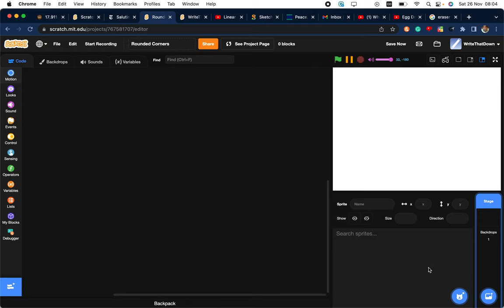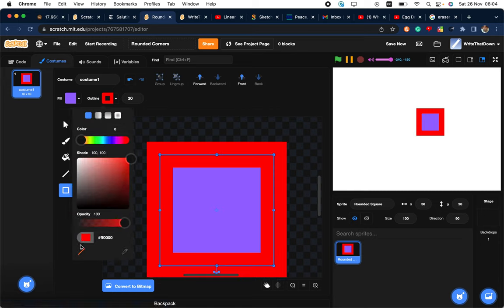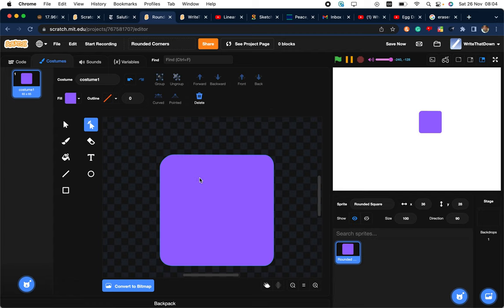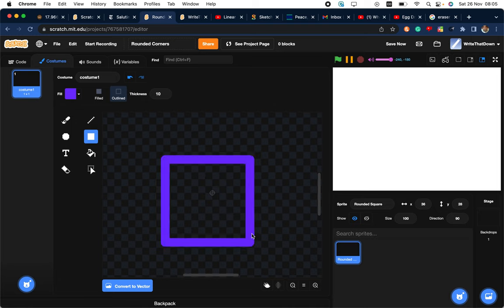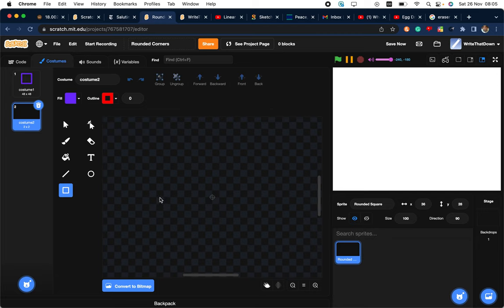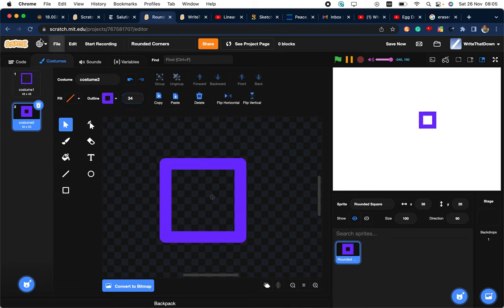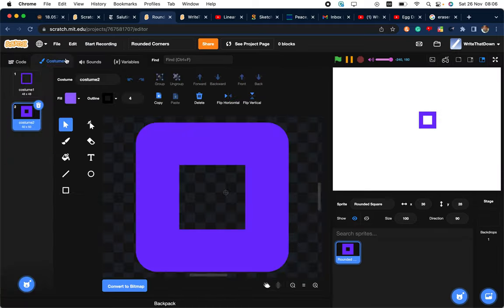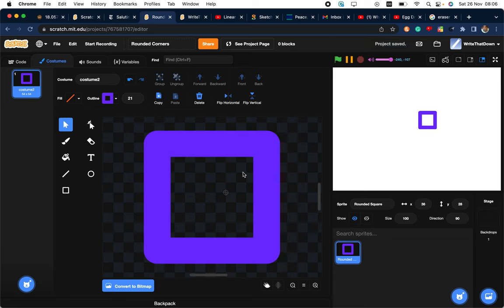NEW Rounded Corners in Scratch! (Tutorial)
This is a video about how to create rounded corners in scratch, but using a new method that I found. Comment if you found any problem with the method because it could be a little buggy and might not work on all scratch versions.